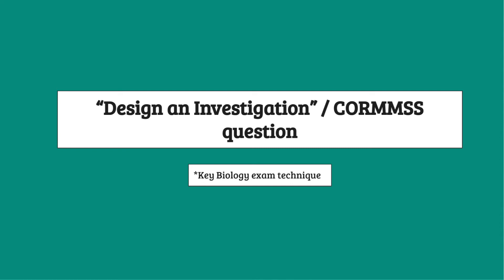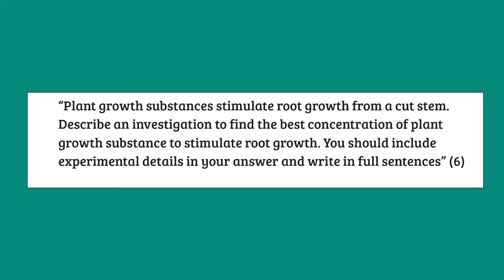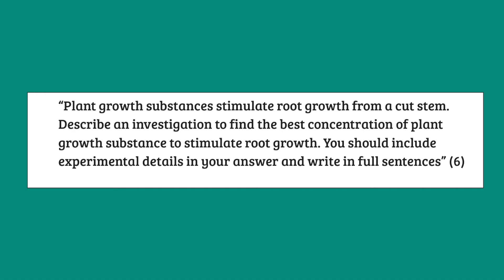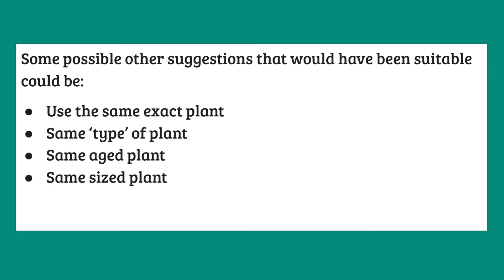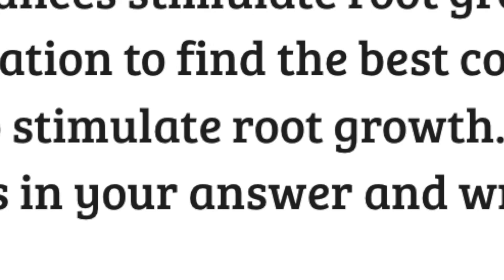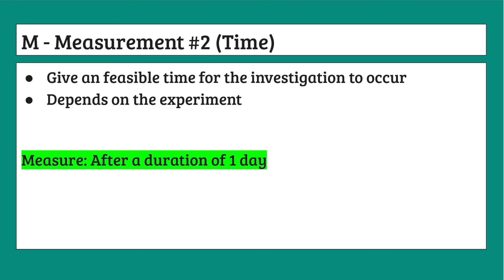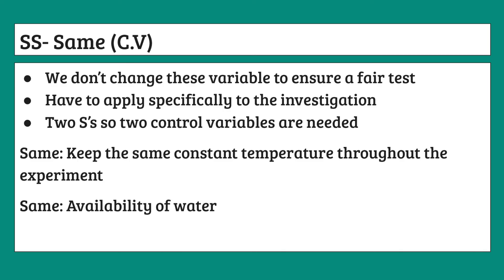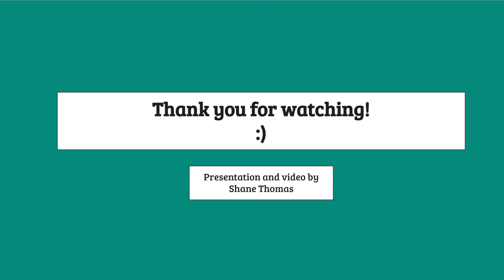IGCSE Edexcel Biology 'CORMMSS' Complete Guide | Crucial Exam Technique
The CORMMSS question may seem intimidating at first, but all in all it can be a free six marks for your IGCSE Edexcel Biology Paper. This video will provide a concise guide to build the basis of your understanding.